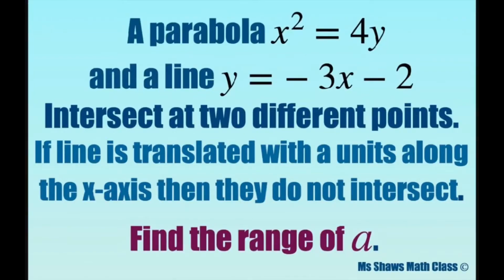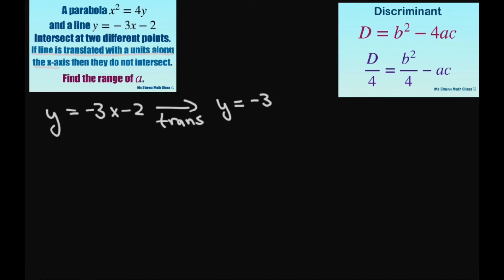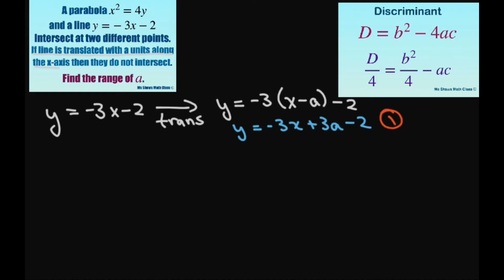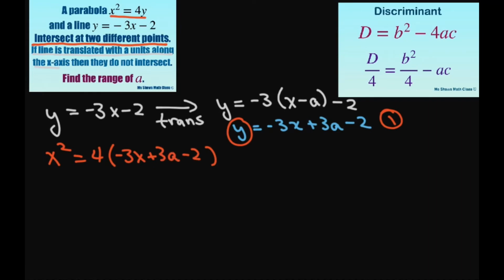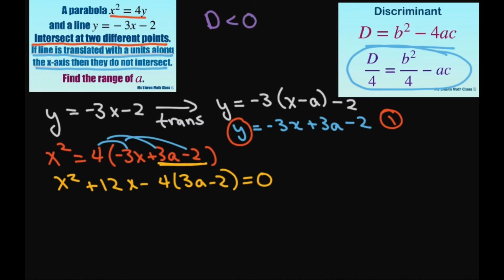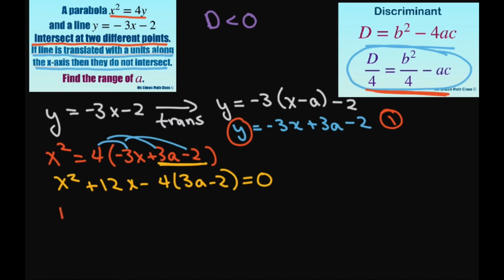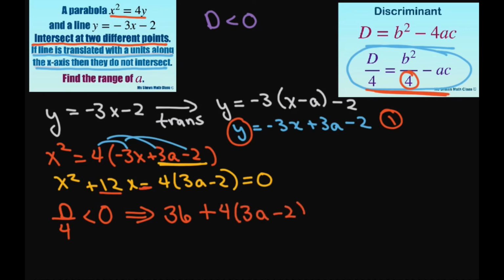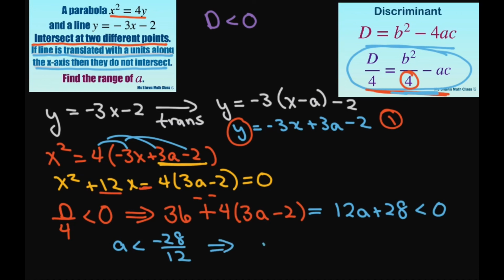Parabola x^2 =4y and line y= -3x-2 intersect at two points. After translation a units, find value a